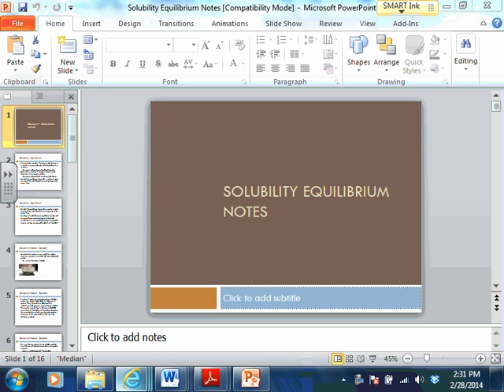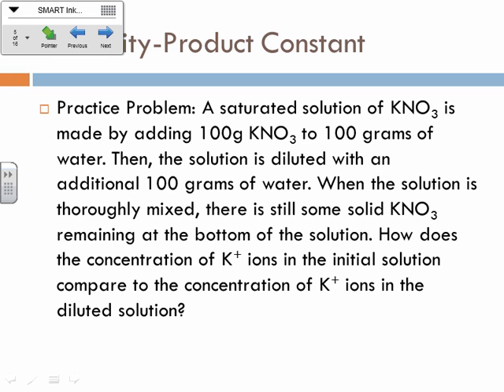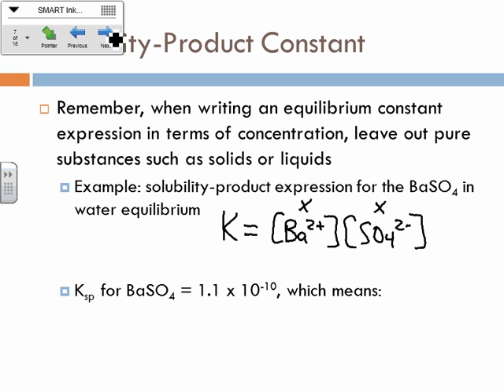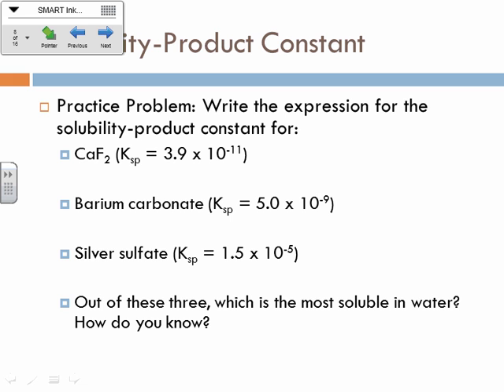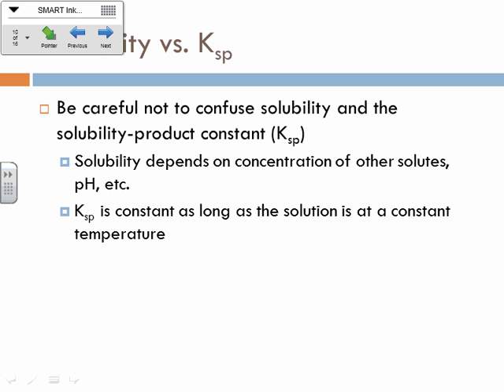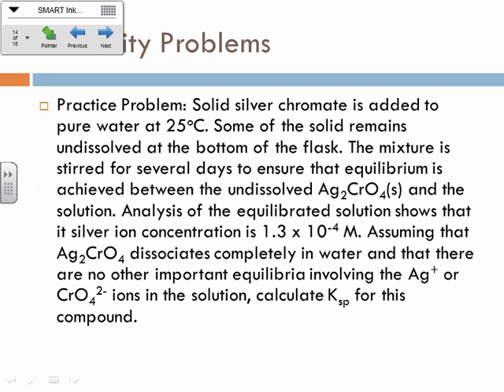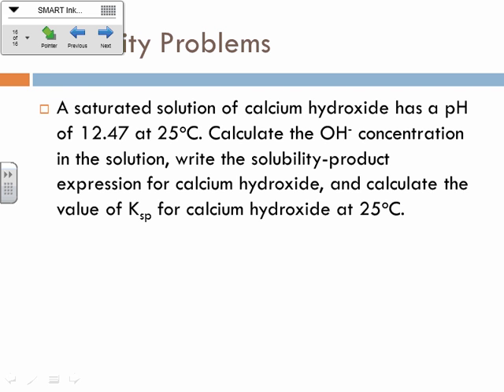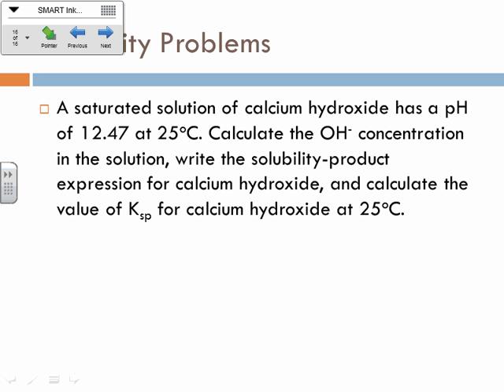Section 17 4 Reading Guide Preview